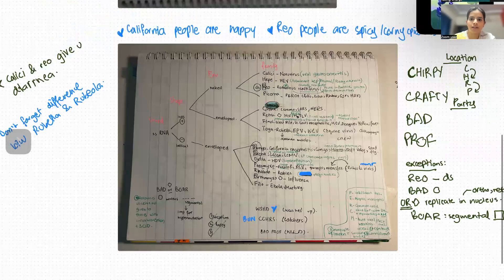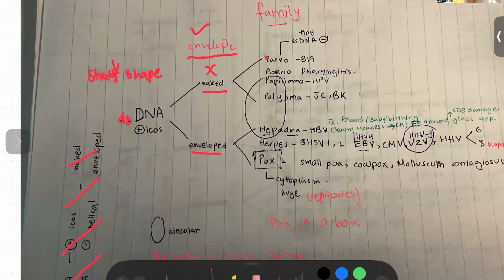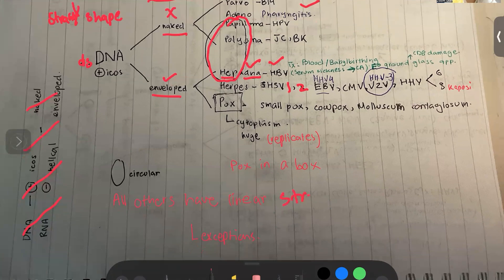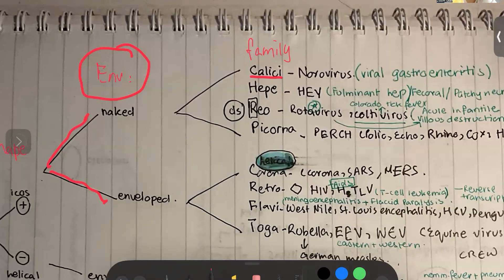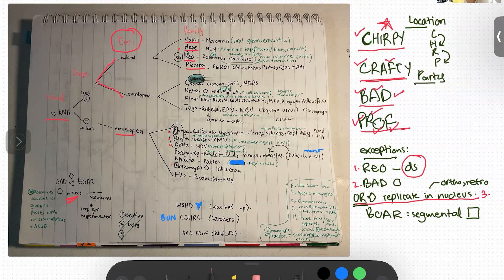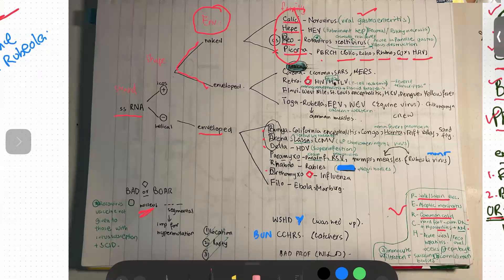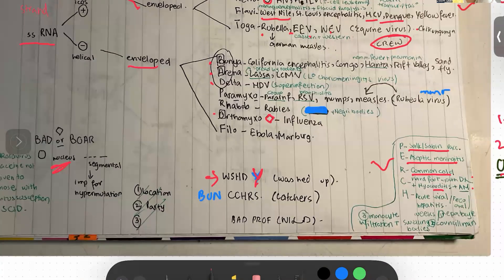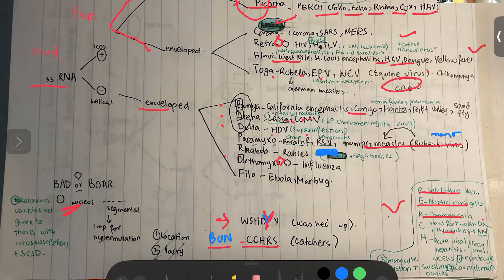VIRUSES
All about classification and nomenclature.Old and new mnemonics combined